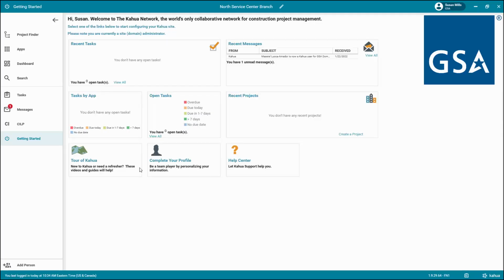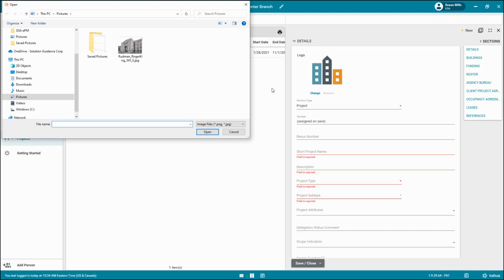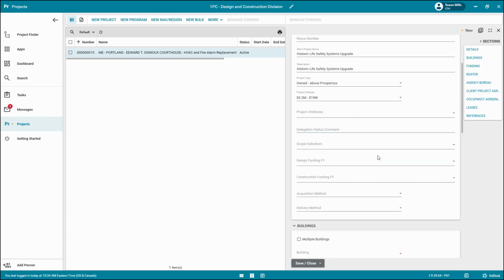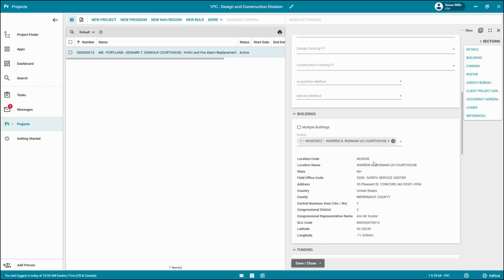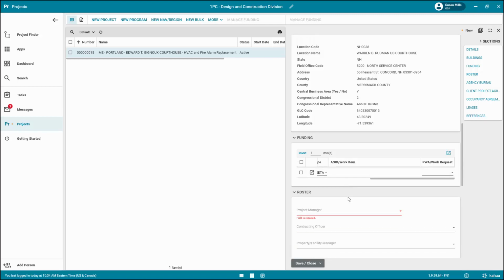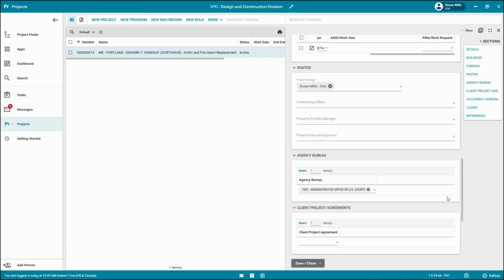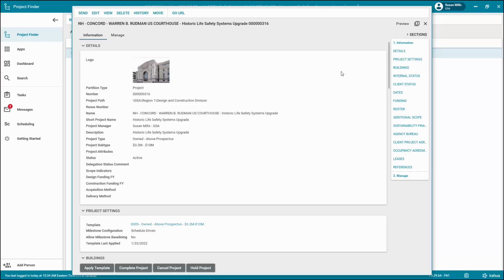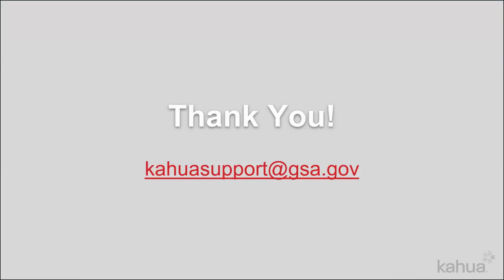Creating a Project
This video shows the user how to create a project in Kahua.